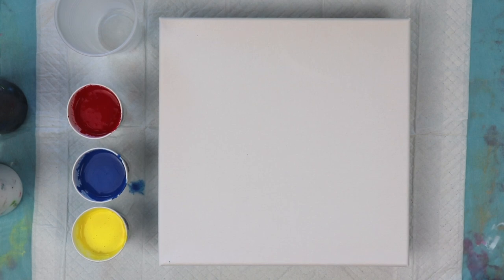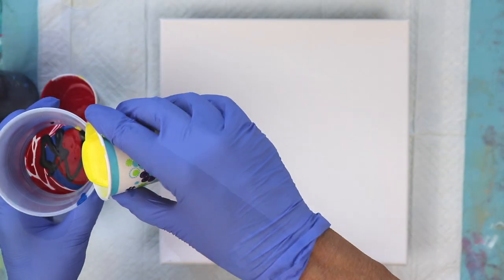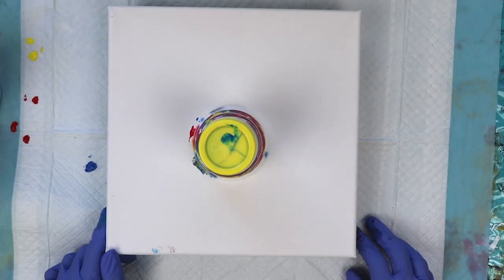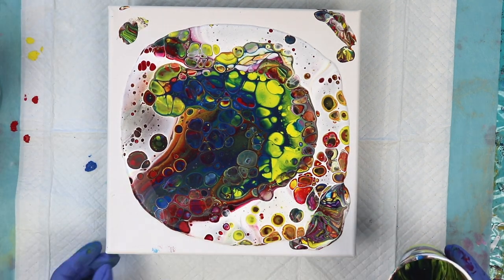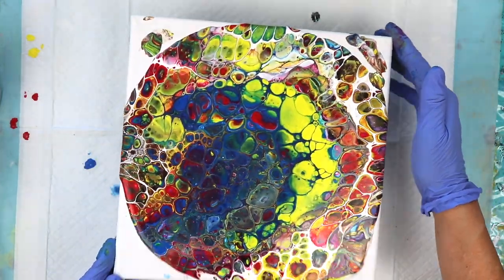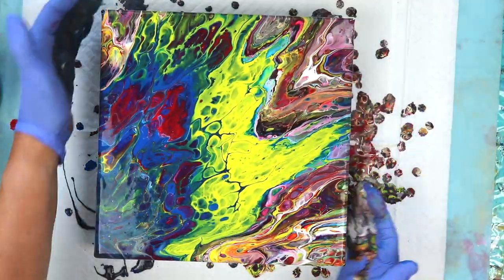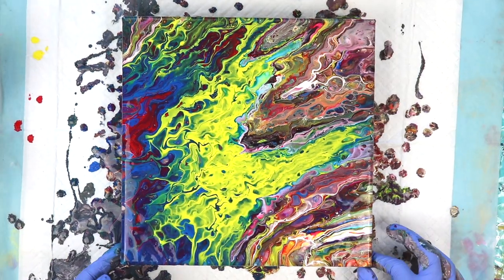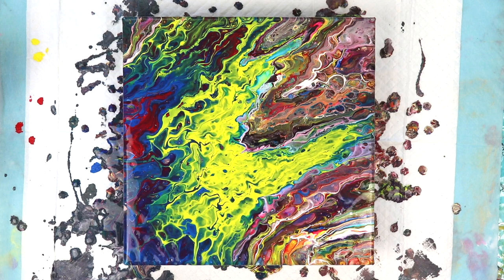(#70) HOW TO DO A SIMPLE PRIMARY COLOR FLIP CUP FOR BEGINNERS TUTORIAL!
Artist's Loft Primary Red
Artist's Loft Primary Blue

1. I use a 2:1 ratio of Flood Floetrol and Elmer's Glue All to mix my paints. I don't add water.

2. All my colors are free from silicone as they're mixed, but I add Spot On treadmill silicone into my flip cups.

3. The jumbo push pins that I use to prop up all my canvases are from my local Staples.

❁  MUSIC & CREDITS
"Gently Onwards" by ELPHNT
"Oceans, Rivers, Canyons" by ELPHNT